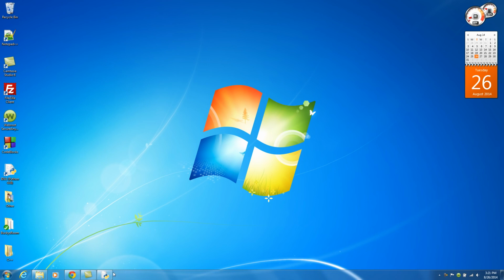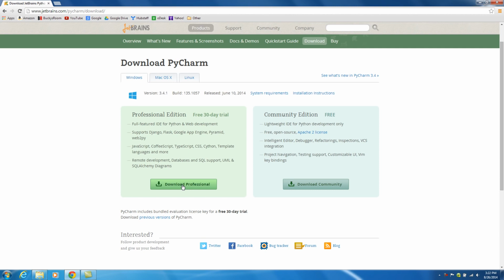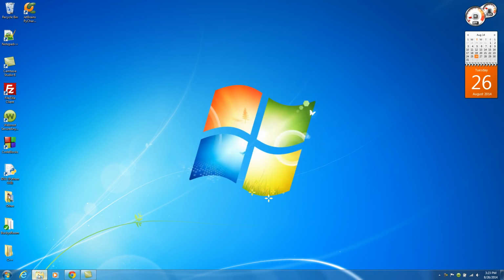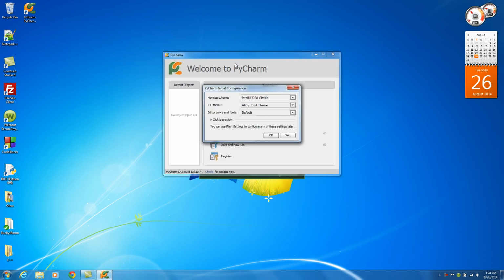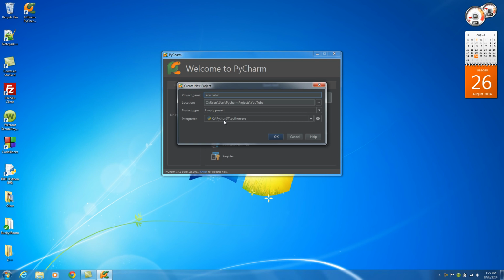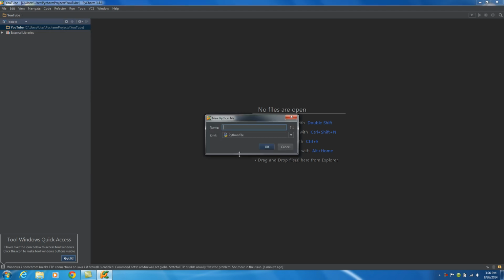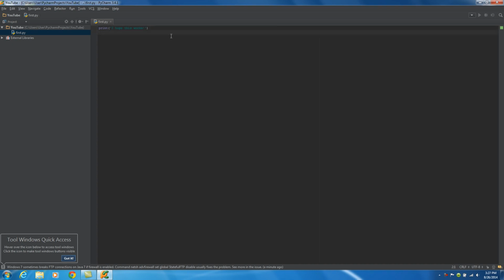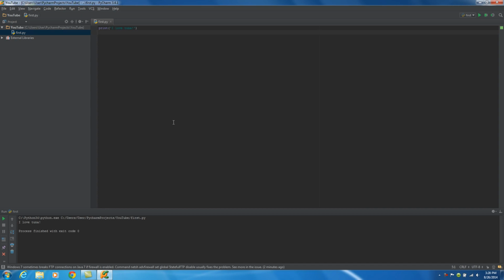Python Programming 5 Installing PyCharm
The IDE of Python is PyCharm which is the most important where we will programming.